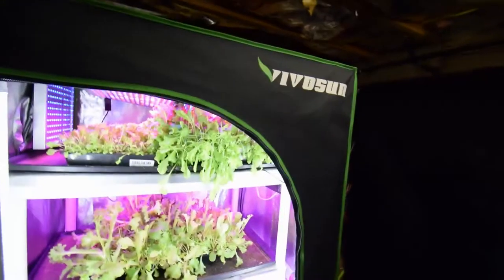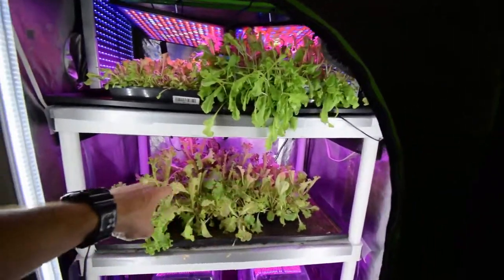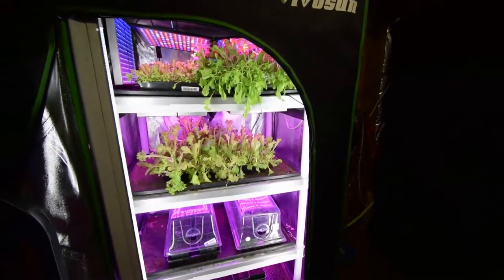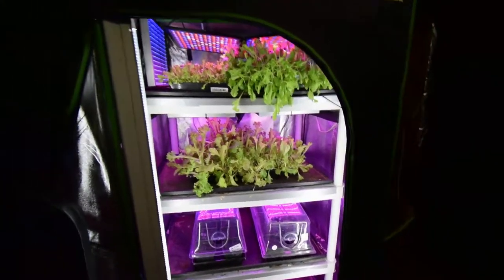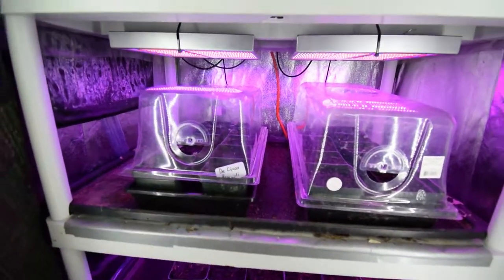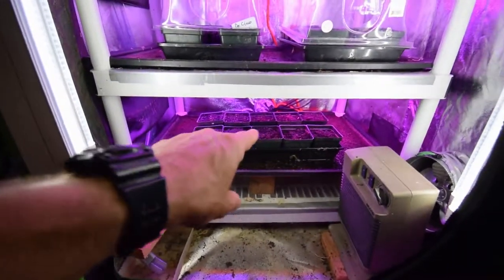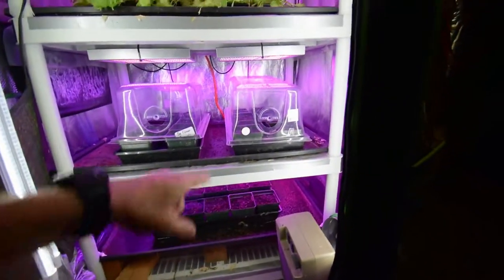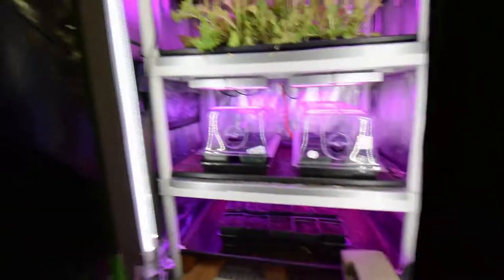Grow tent update for our midsize tent 2018 week 27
Hi Everyone, the midsize indoor grow tent has moved out the salad greens and made way for some of our fall outdoor garden seed starts. Enjoy the video update! :-)